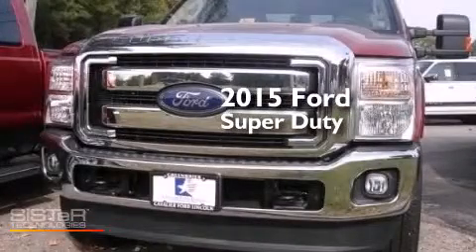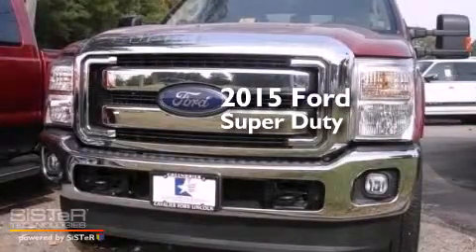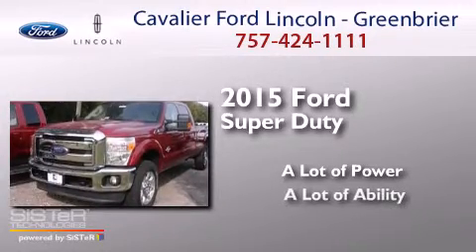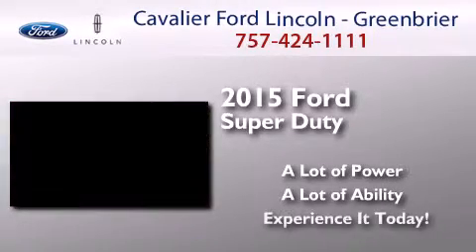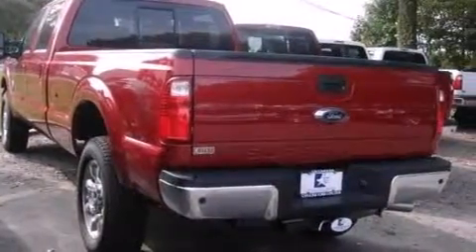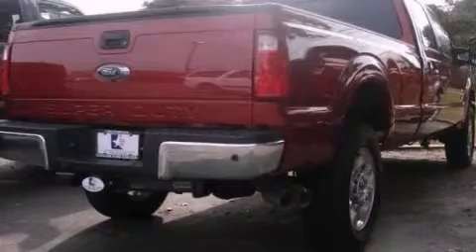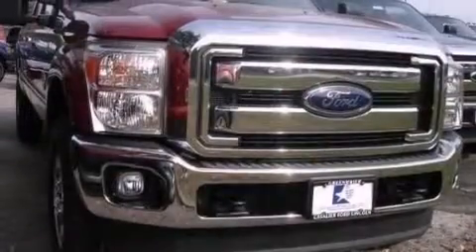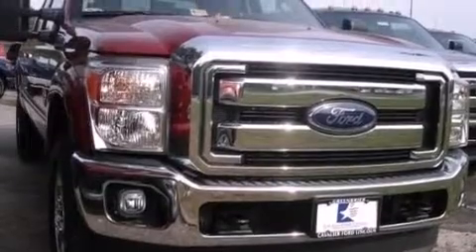2015 Ford Super Duty Chesapeake VA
We have been honored to serve the Chesapeake VA area , we promise that your experience at our dealership will exceed your expectations ! Year : 2015 Make : Ford Model : Super Duty Engine : 6.7 Trans . : a Exterior : Oxford White Miles : 20 Stock : G45561 Cavalier Ford Lincoln - Greenbriar 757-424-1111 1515 South Military Parkway Chesapeake , VA 23320